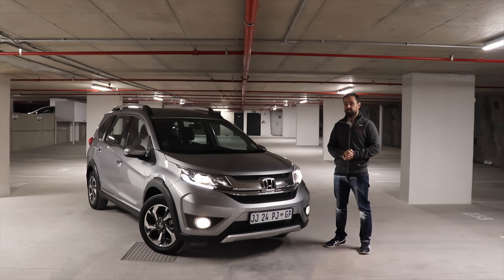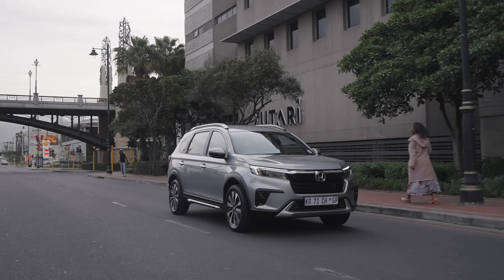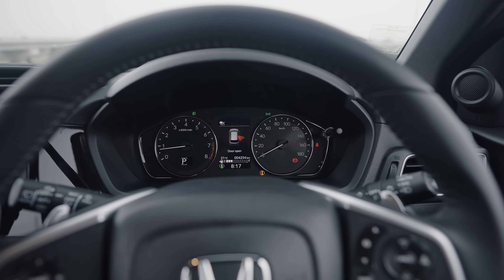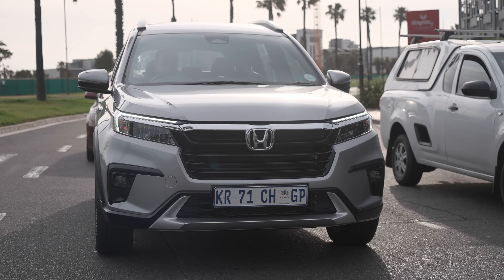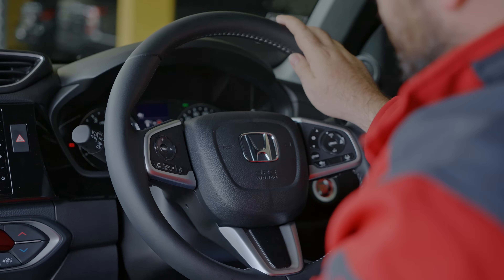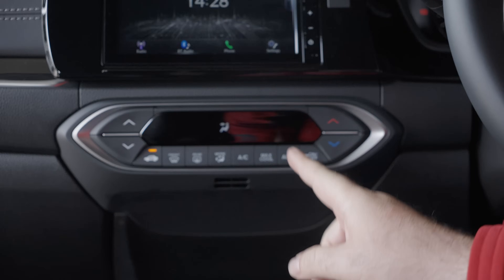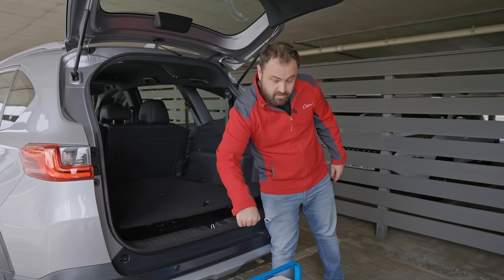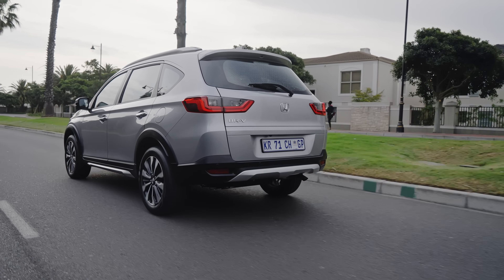All-new Honda BR-V in-depth Review - Is it an SUV, an MPV, or both?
In this video, Ciro De Siena walks us through the latest generation of Honda BR-V to hit the South African market.

IMPORTANT CORRECTION: The car does feature both Android Auto and Apple Carplay.

Please note that the All-New Honda BR-V is equipped with Apple CarPlay & Android Auto as standard equipment. The information provided in the video which states the vehicle is not equipped with the technology was a mistake and has since been addressed and rectified through the pop-up notification in the video.

Looking for a used Honda for sale in South Africa? We have over 1300 to choose from!

One look at the all-new Honda BR-V should be enough to prove that the BR-V has largely left its MPV roots behind. The car is distinctly more SUV-styled and at least aesthetically is better for it, and perhaps more appealing.

However, for those seeking ultimate 7-seat practicality on a budget, the BR-V may not offer what it once did. The newcomer offers far more tech than it's predecessor, but the question remains, does it offer the same level of practicality?

Honda seem to have attempted to marry the desirability of an SUV with the practicality of an MPV, so we sent our video journalist, Ciro De Siena, to find out if they have been successful.

0:00 - Intro
1:01 - The previous Honda BR-V
1:24 - Dream,Search,Drive
1:35 - Budget Insurance
1:40 - Engine and transmission
2:05 - Power and torque
3:09 - Fuel consumption
3:52 - Interior space
4:39 - Pricing
5:22 - Warranty and service plan
6:05 - Driving refinement
7:45 - Specs
8:38 - Interior
10:33 - Rear seats
11:54 - The boot/trunk
12:52 - Conclusion